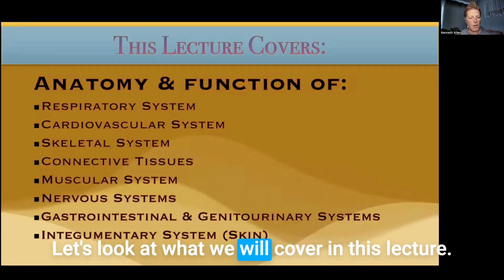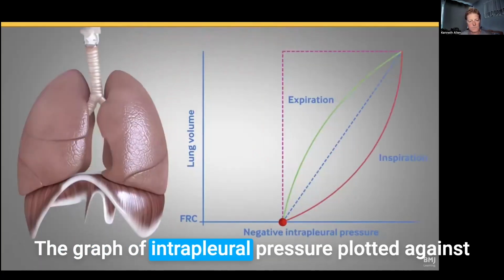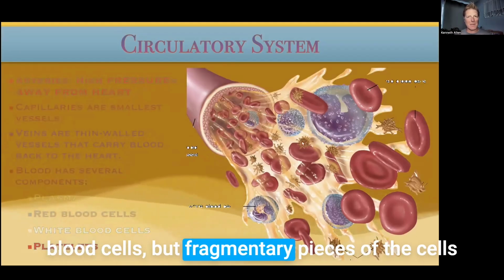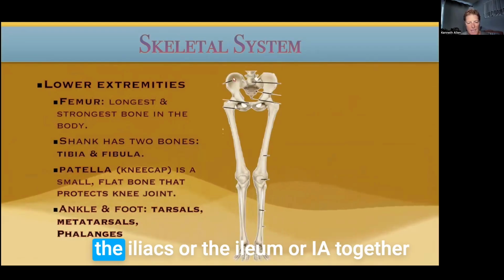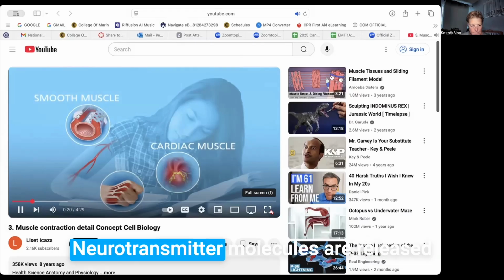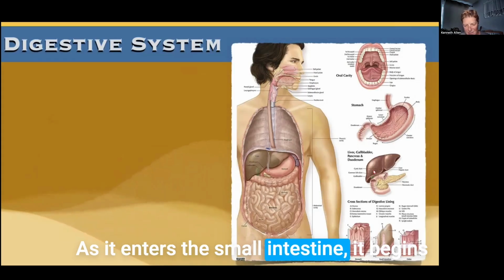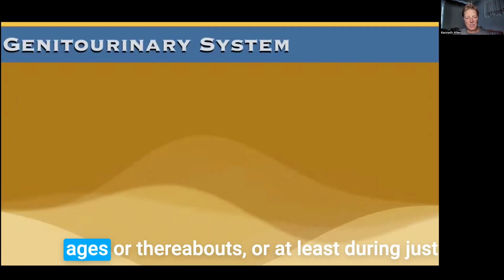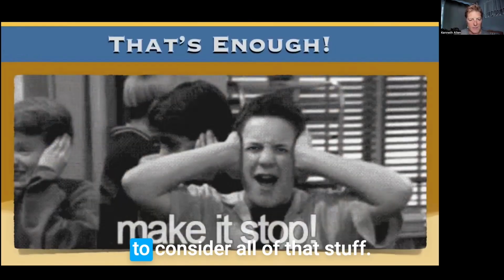6 EMT 1 Lecture Series Human Body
This is a superficial overview of all the emerging body systems we'll study in depth during the first half of the semester. Learn the terminology, understand the dynamics of blood flow, respiration, and digestion, know where the organs are located, and ask questions!